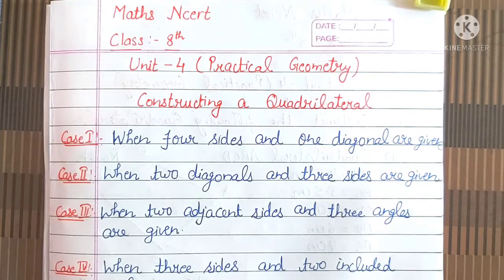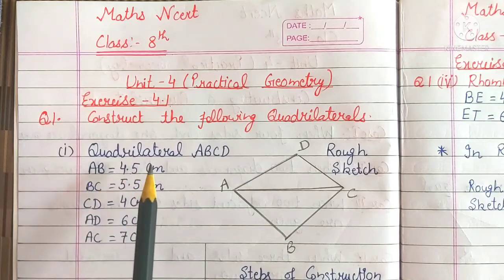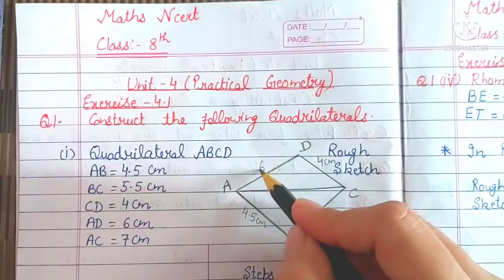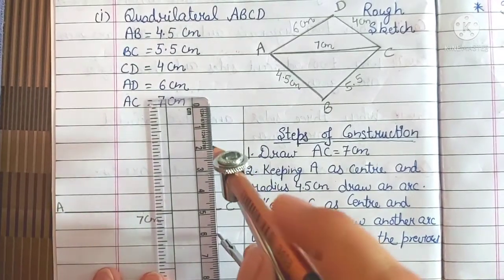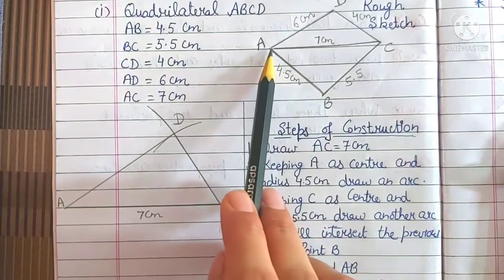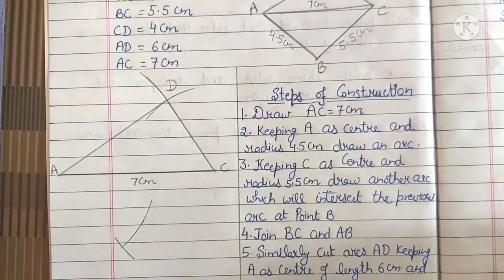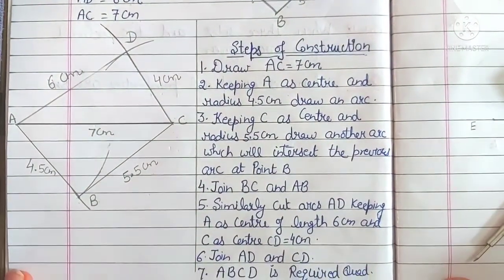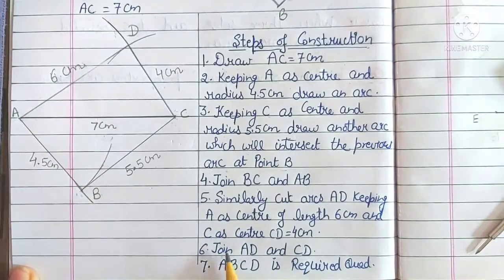Q1(i),Ex-4.1,Class-8, Maths Ncert